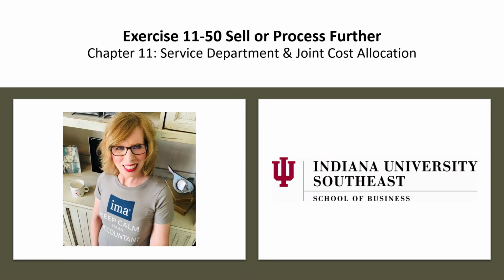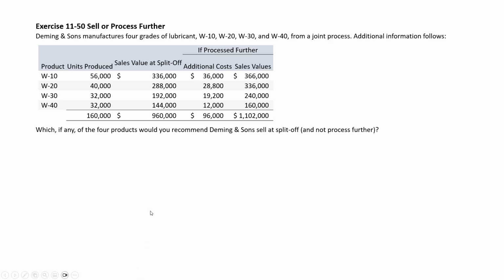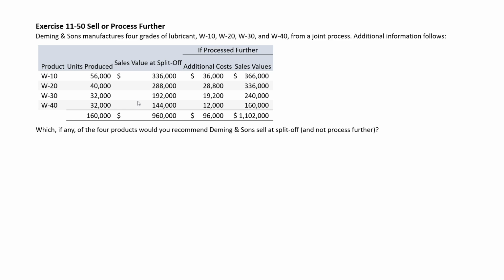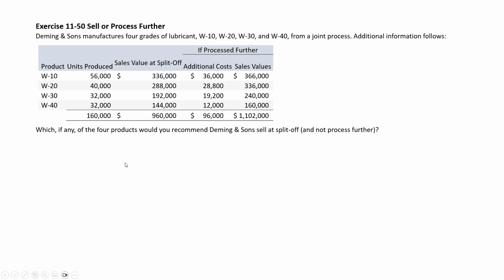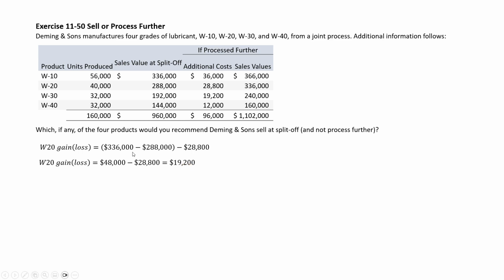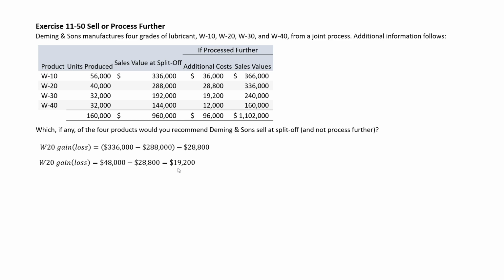CH11 Exercise 11-49 Sell or Process Further